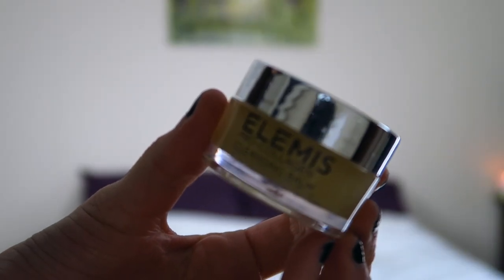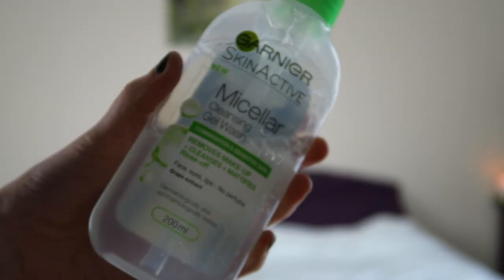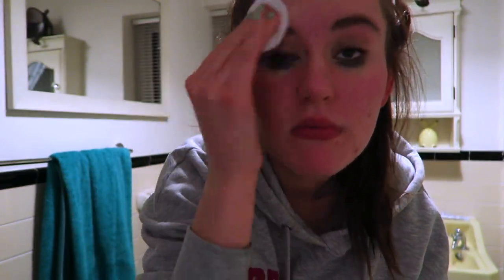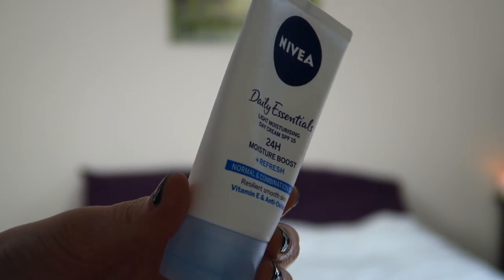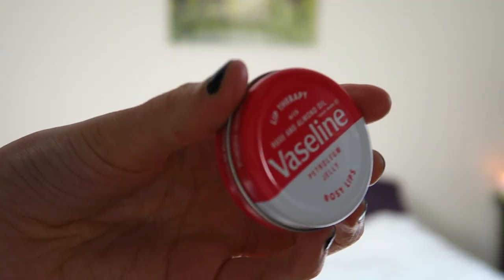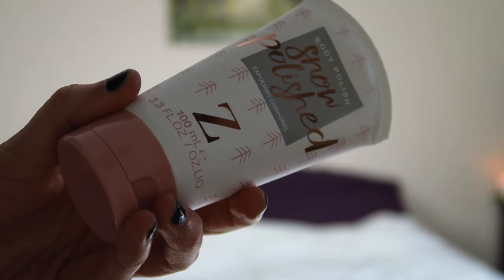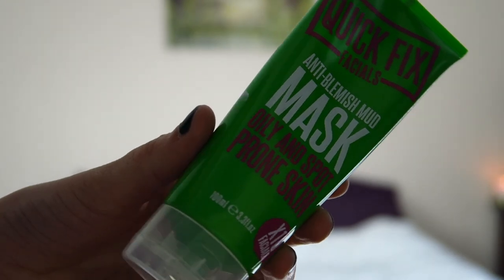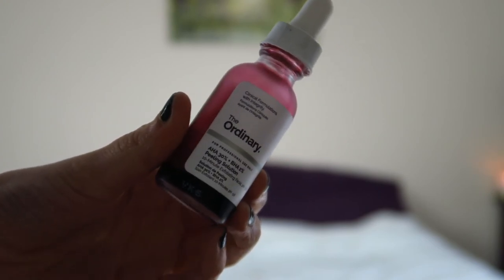SKINCARE ROUTINE For OILY SKIN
Today's video is a skincare routine where I talk you through my staple skincare products that I use daily and also a few other products that I use weekly! My skin is oily btw keds x